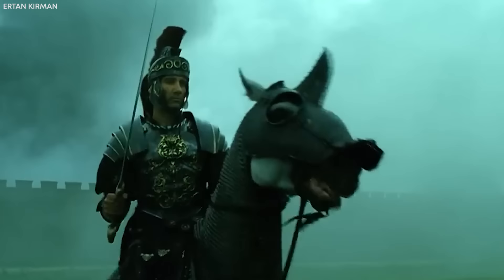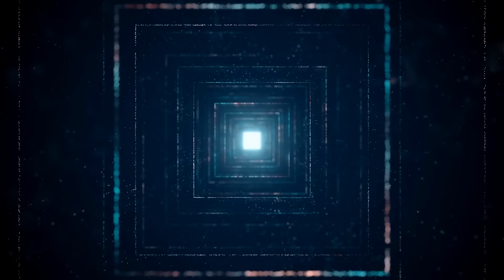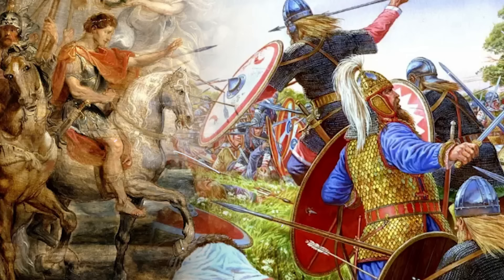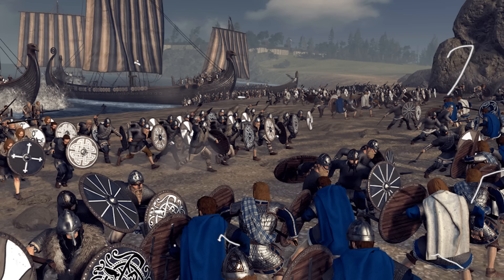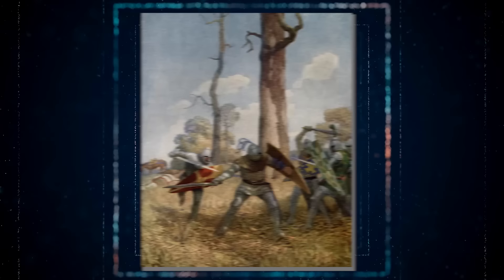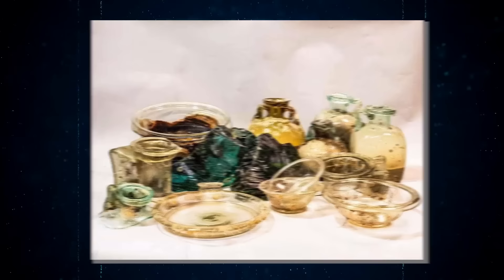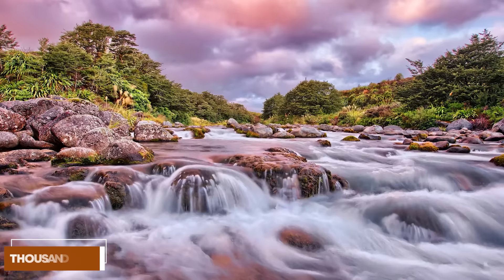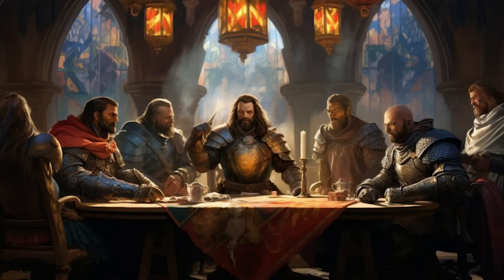Scientists FINALLY Found The Body Of King Arthur In This Cave!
King Arthur, considered a mythical figure by many, is a legend that has been immortalized by lore, anecdotes, and even movies that fable the wielder of the legendary Excalibur as an important figure in the founding of present-day England. The proof of King Arthur's existence borders on fiction as evidence keeps eluding the grasp of archeologists. However, this is about to change as scientists claim to have stumbled upon the resting place of King Arthur. Stick with this video till the end to learn about the legend and explore this groundbreaking discovery.

Many fictional tales have been spun about the legend of King Arthur, but amongst all of them, many are familiar with the story of the sword in stone that will not budge except when touched by the rightful king. This was the coming-of-age story of a popular British legend, King Arthur. This figure, by some historians, paved the way to the remarkable foundation of what we know today as Great Britain, but some historians believe he probably never existed because of all the mythical creatures and events strewn across the fabric of the legend's tale. This makes a worthy argument, as most verifiable historical figures do not have stories studded with dragons, wizardry, magic, and all other mythical phenomena.